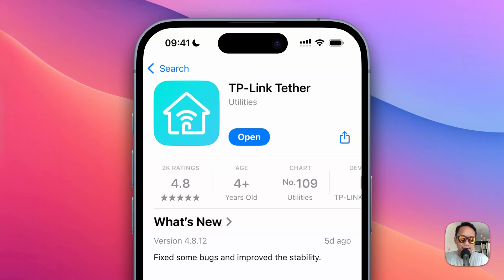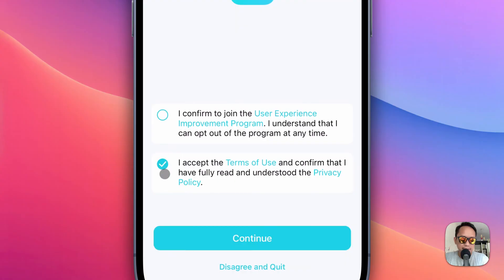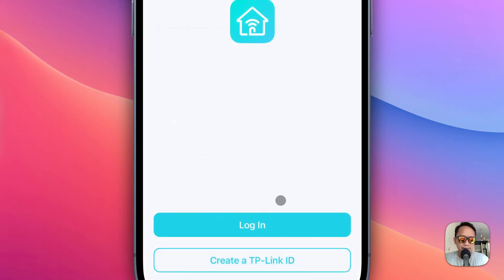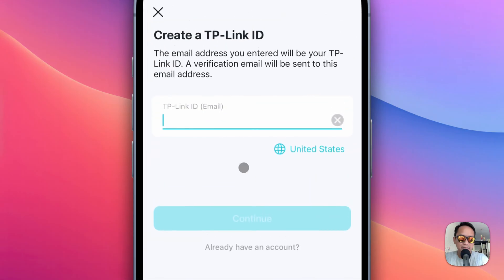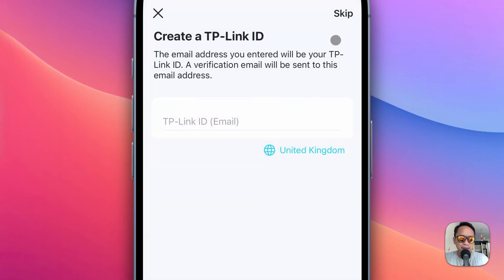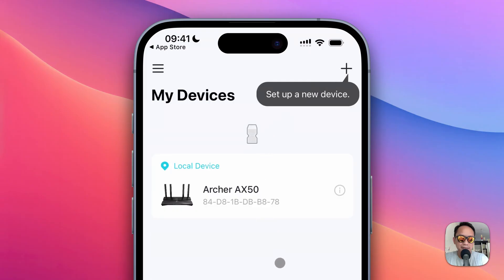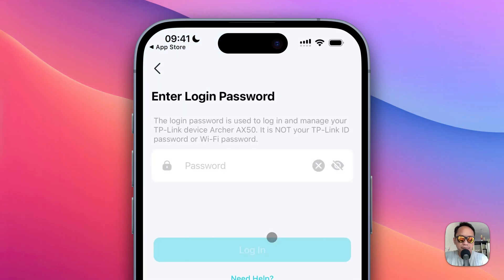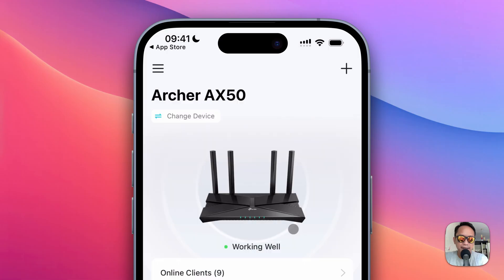How to Use TP-Link Tether Without TP-Link ID Login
A simple guide on using the TP-Link Tether mobile app to access your TP-Link router(s) without the need to create / register or log in with an online TP-Link ID.

In my opinion, requiring a TP-Link ID should NOT be mandatory for accessing your own home router, especially since it's not a SaaS (Software as a Service).